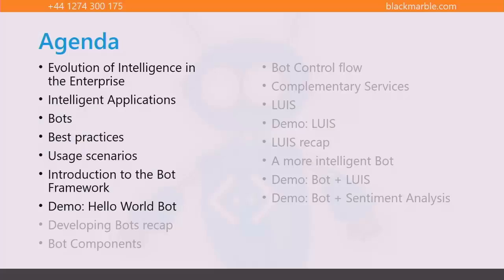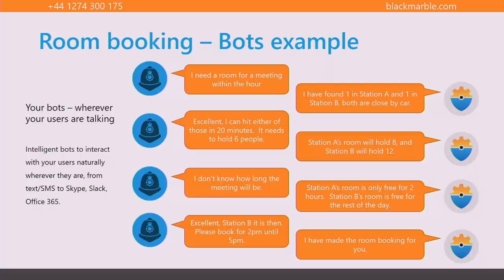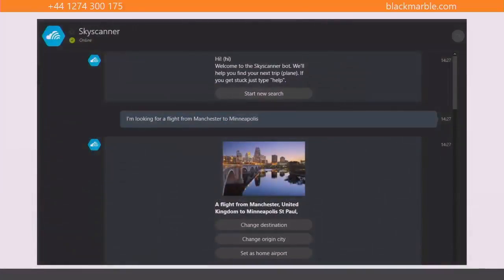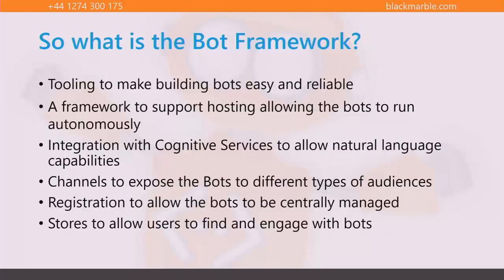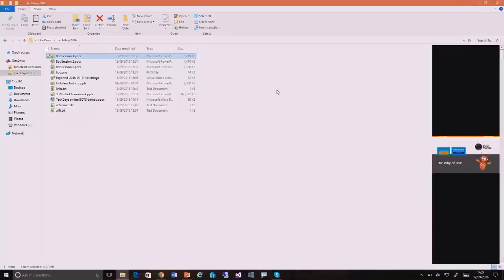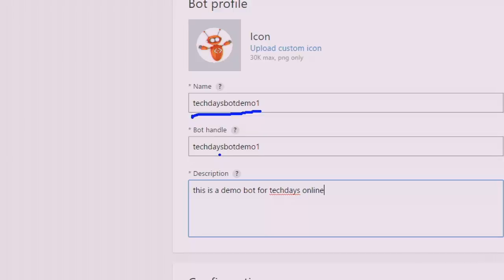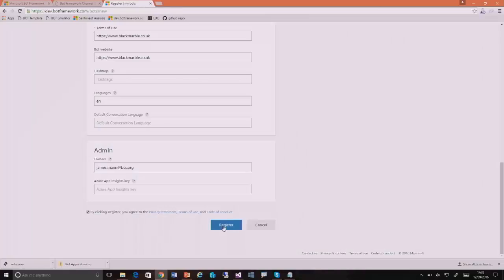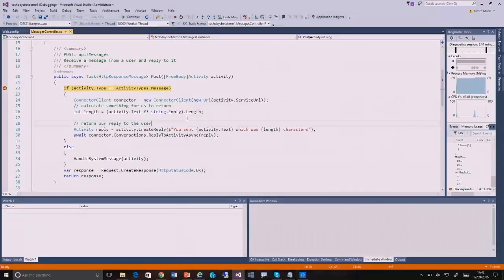UK TechDays Online September 2016 What is a BOT and how to create one